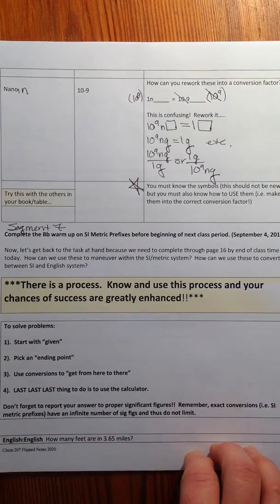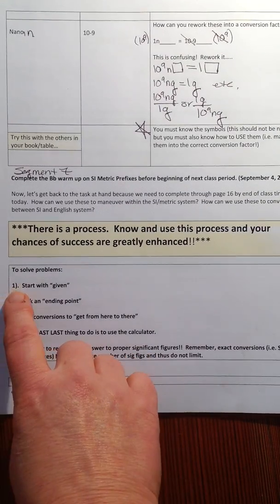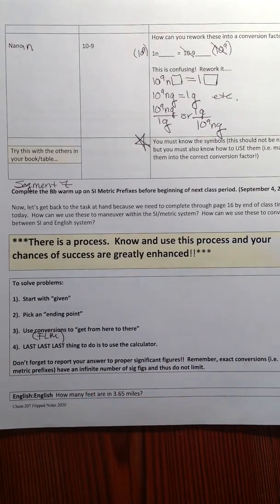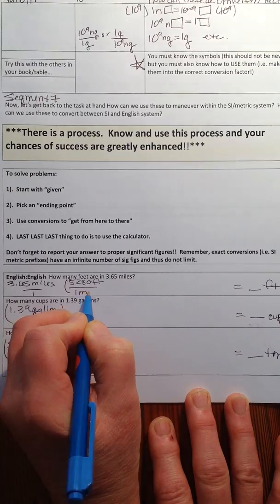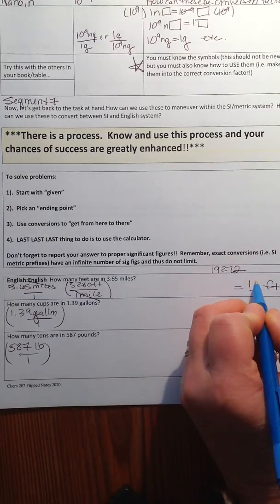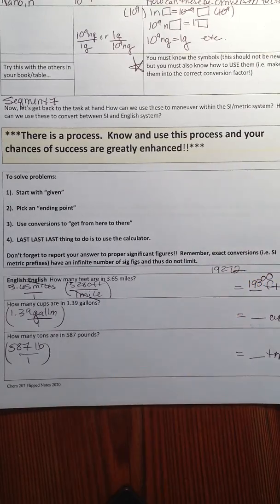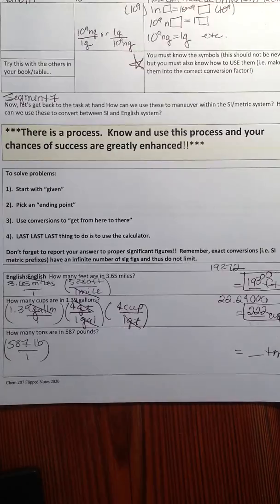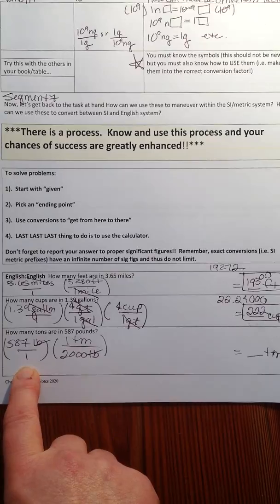Chem 207 Unit 1 Segment 7 Converting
This segment introduces converting and the PROCESS that you should use when converting.  This is a key skill in chemistry.